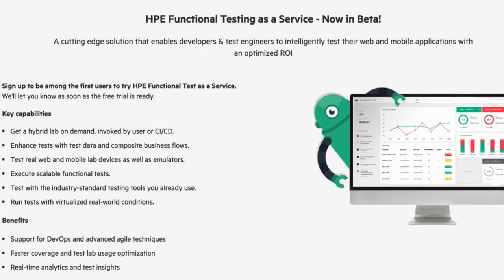HPE Functional Testing as a Service w\Ori Bendet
In this interview with Ori Bendet, a Inbound Product Manager  at HPE, we talk about HPE's new solution that enables developers & test engineers to run their UFT/QTP/LeanFT/Mobile test in parallel in the cloud like Browerstack.